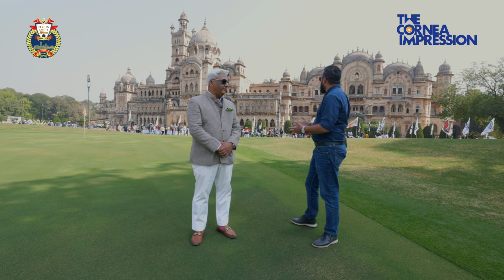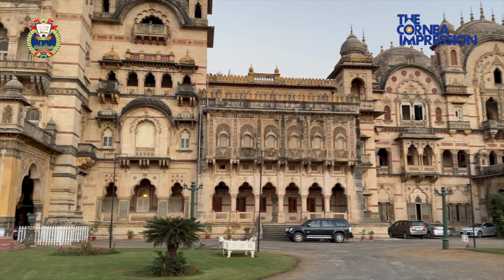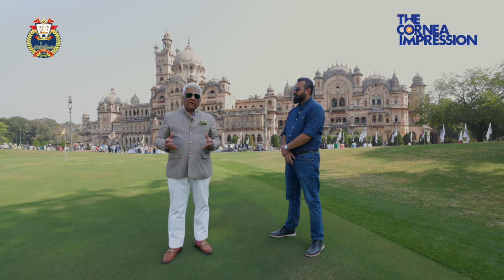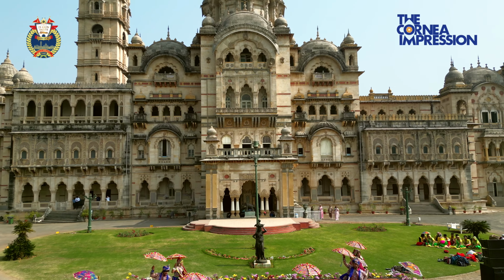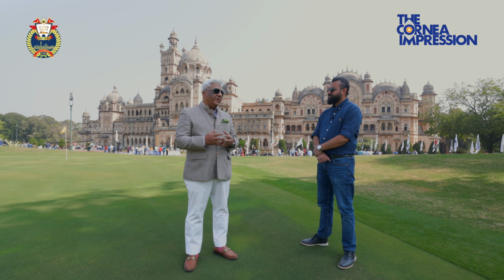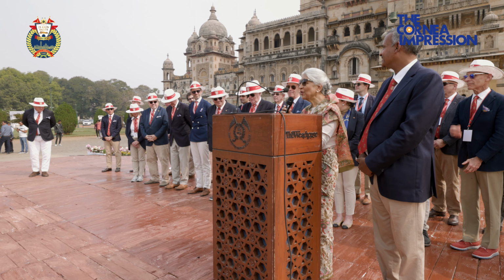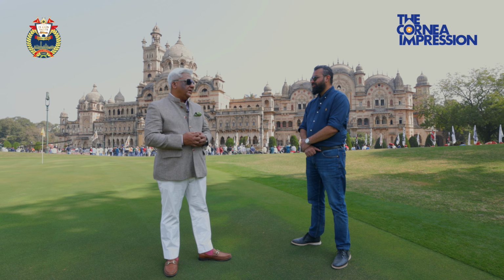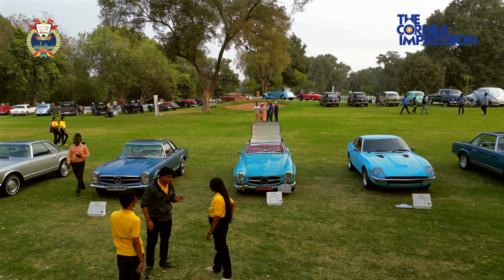Exclusive interview with the Maharaja of Baroda State | The Cornea Impression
Throughout its nine-year history, the 21 Gun Salute Concours d’Elegance vintage and classic car rally has been staged at various iconic locations of India, but none would have served a more ideal backdrop than the grounds of the 120-year-old Lukshmi Vilas Palace in Vadodara. Built by the Gaekwad family, a prominent Maratha family who ruled the Baroda State at the time of construction, the historic palace synonymously reflected upon the ethos of the classic and vintage cars stationed upon its humongous grounds. The Cornea Impression interviewed SamarjitSinh Gaekwad, the successor of the Gaekwad family, on the history of the palace, the design ideologies with which it was built, and why the collaboration between the palace and the 21 Gun Salute Concours d’Elegance is a match made in heaven.